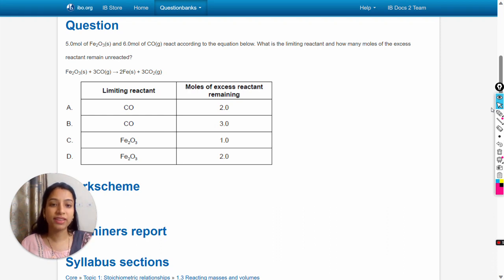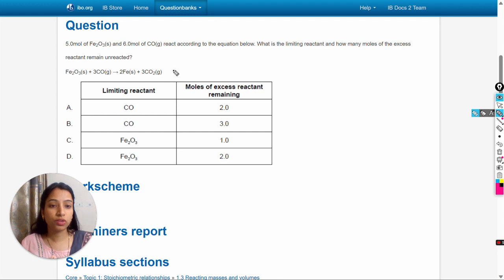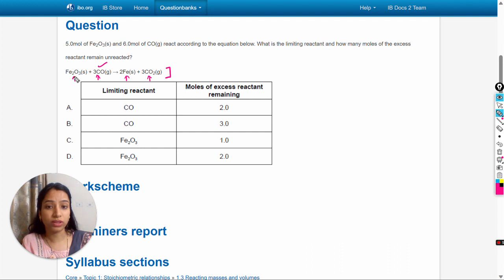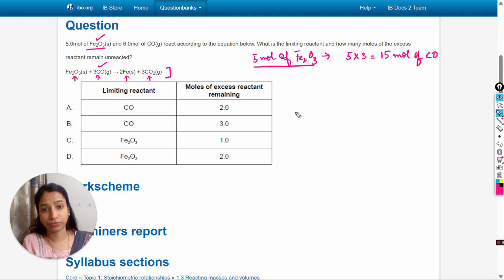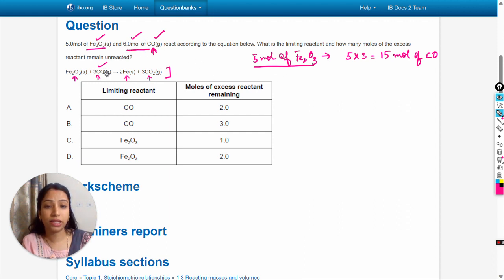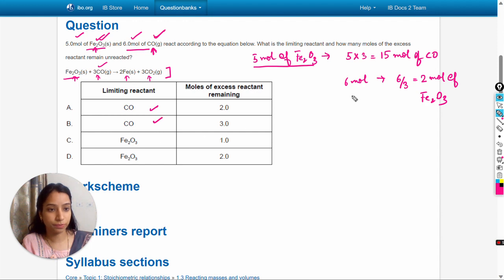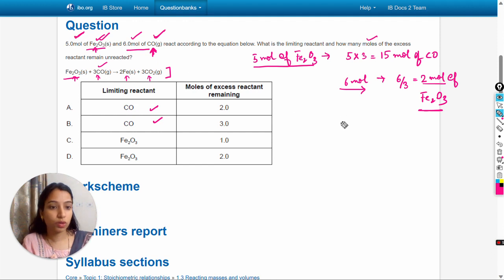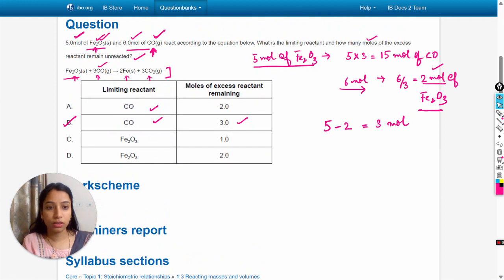5.0mol of Fe2O3(s) and 6.0mol of CO(g) react according to the equation below. What is the limiting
5.0mol of Fe2O3(s) and 6.0mol of CO(g) react according to the equation below. What is the limiting reactant and how many moles of the excess reactant remain unreacted?